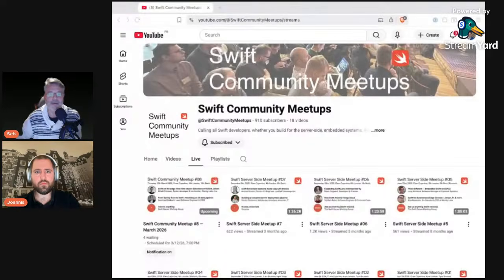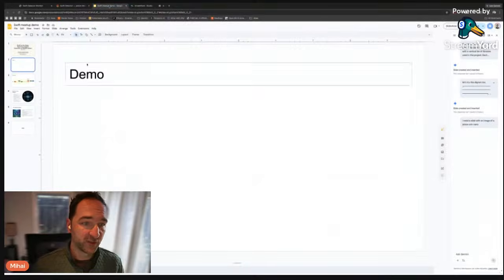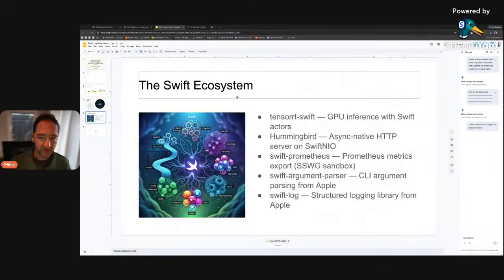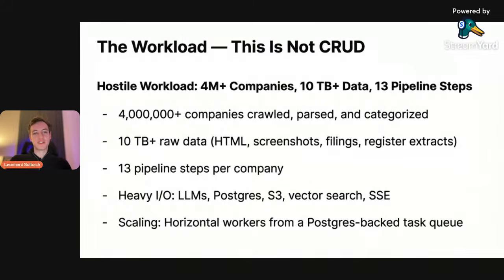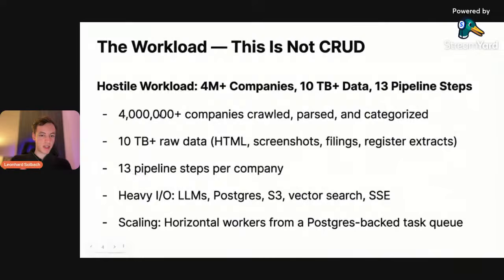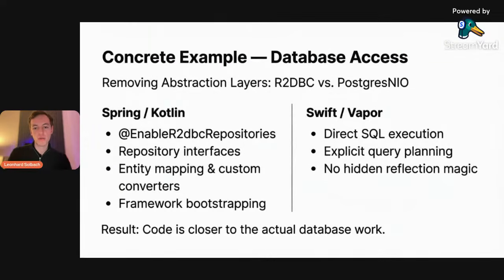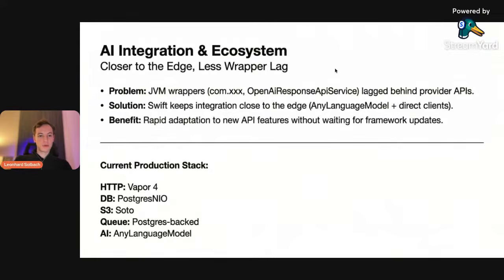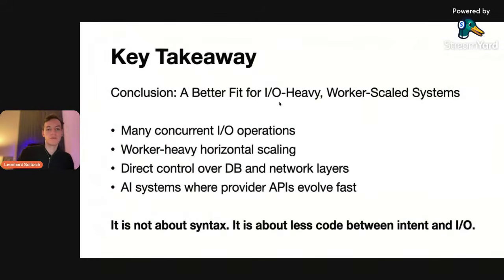Swift Community Meetup #8 — March 2026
Two talks this quarter:

1) Swift on the Edge: Real-Time Object Detection on NVIDIA Jetson — Mihai Chiorean
Real-time computer vision in Swift running on NVIDIA Jetson. RTSP stream ingestion, YOLO + TensorRT, object tracking, MJPEG streaming, and Prometheus metrics.

2) From Spring Boot to Swift: Rebuilding an AI Data Pipeline — Leonhard Solbach
A production AI data pipeline built entirely in server-side Swift. Dequeuing from Postgres, orchestrating LLM chains, web crawling, and data aggregation with Vapor, postgres-nio, and structured concurrency.